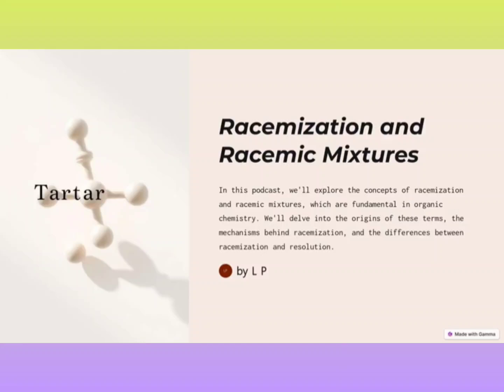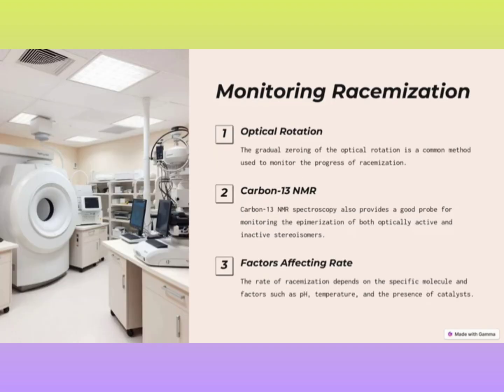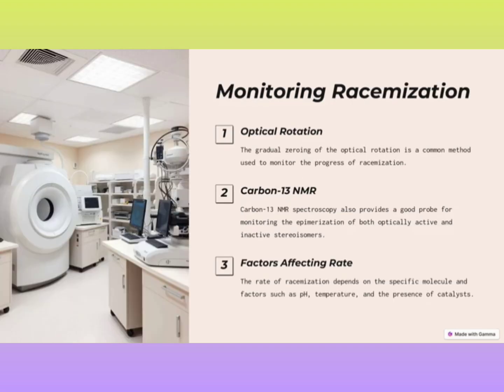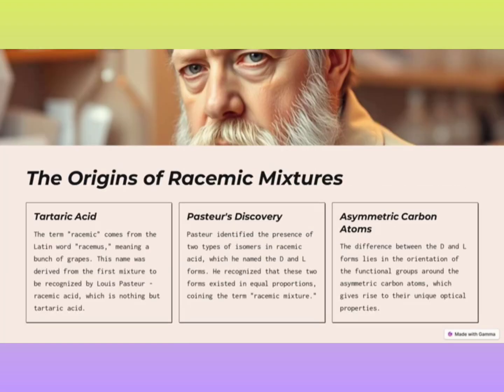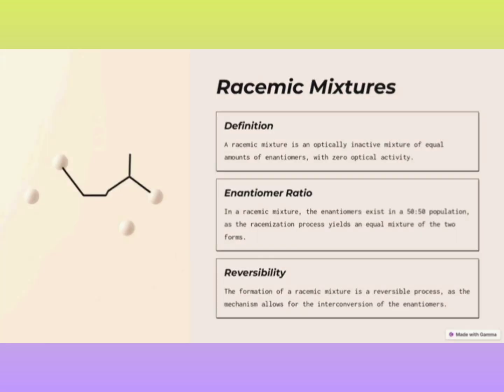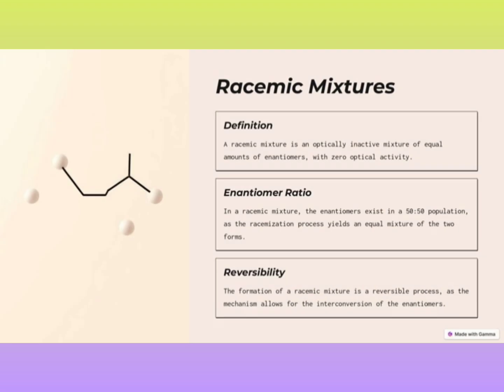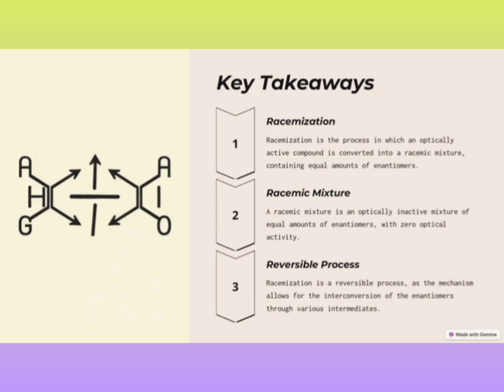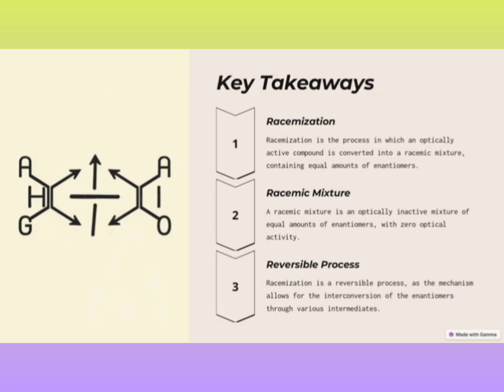Racemization Racemic mixture